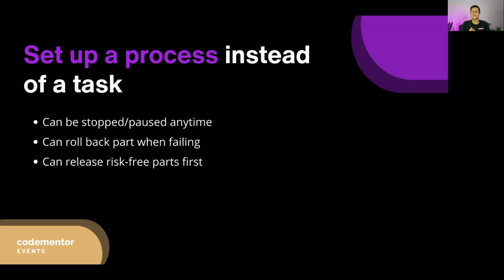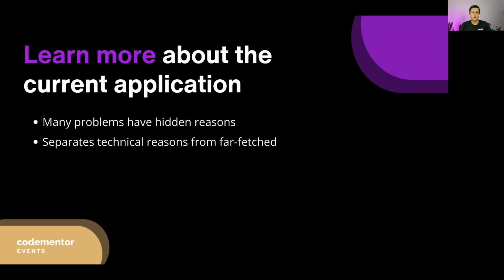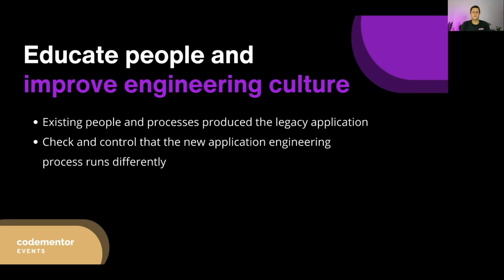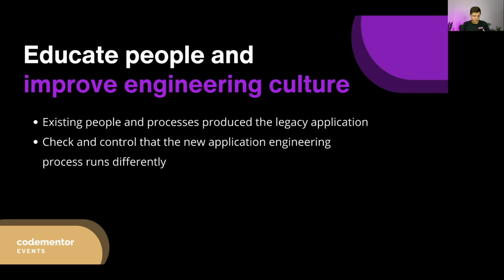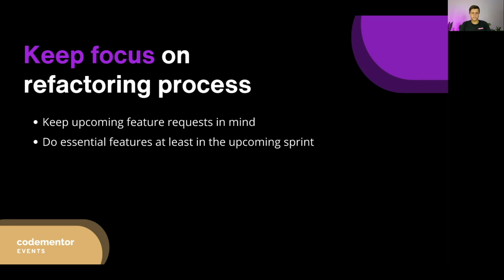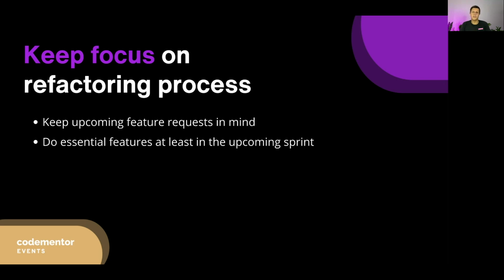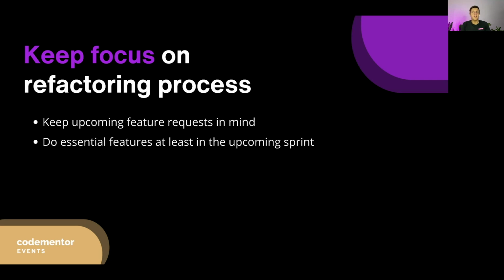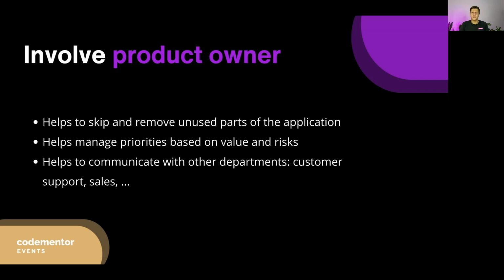Ways to Rewrite Legacy Application Smoothly and Effectively | Vladislav Bakin | Tech Lead @ Myagi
The problem of rewriting a legacy application from scratch is pretty common and popular in engineering. However, it remains a pretty challenging task that regularly results in failure. The talk will cover tips and patterns, how to avoid common mistakes and establish an effective refactoring process that will succeed, including engineering and process.

What you'll learn from this talk:
• How to determine when app rewriting is required?
• How to estimate the required time?
• Choosing a technical stack
• Establishing engineering and other processes